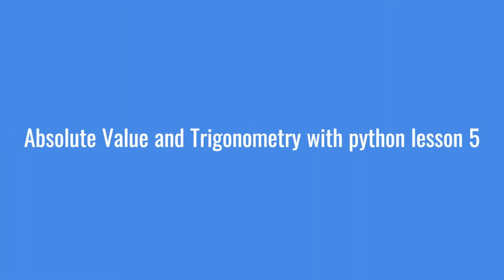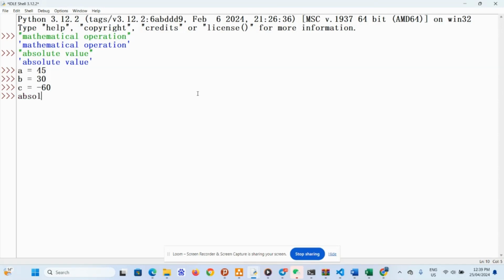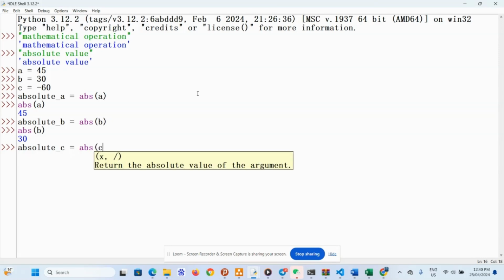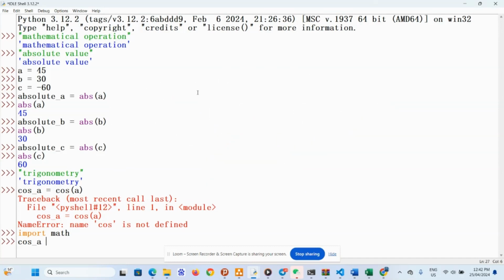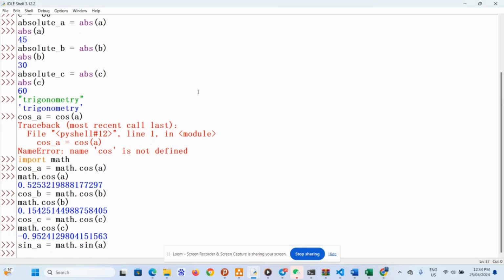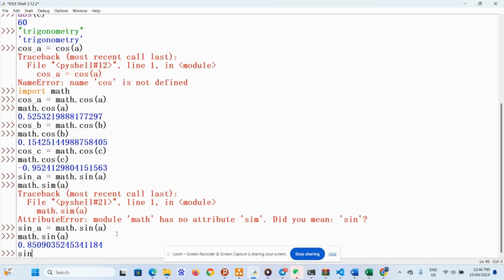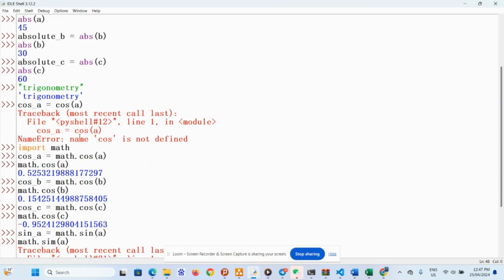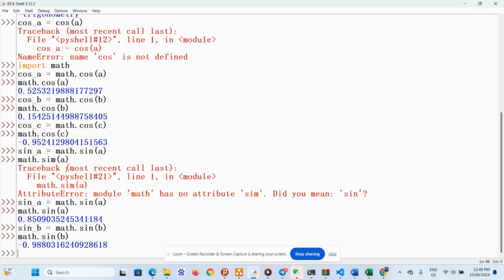Absolute Value and Trigonometry with python lesson 5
In this video, I will guide you through the concepts of absolute value and trigonometry. We will start by understanding the absolute value of a number and how it cancels out negative values. Then, we will move on to trigonometry, specifically cosine. I will show you how to calculate the cosine of different angles and explain the importance of importing the necessary module. By the end of the video, you will have a clear understanding of these mathematical operations.